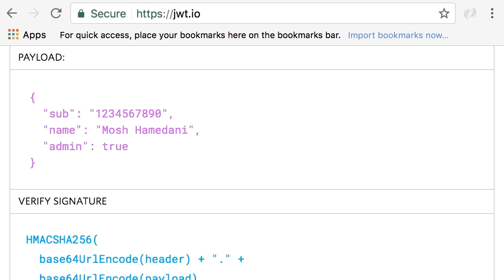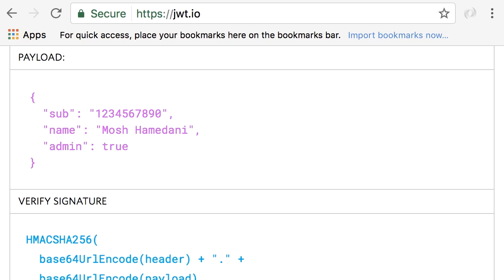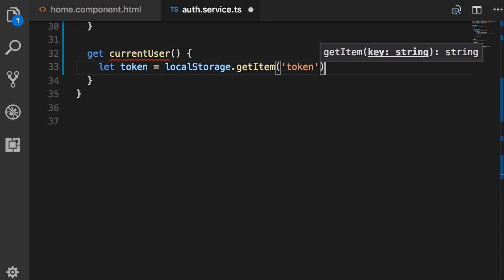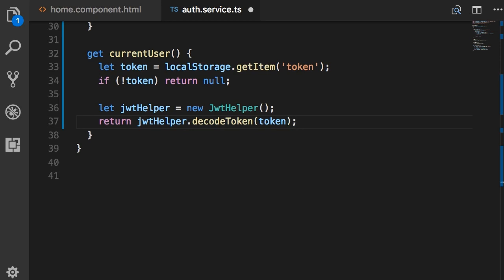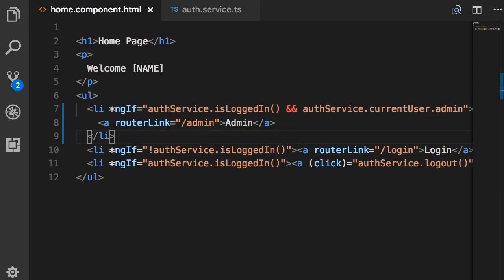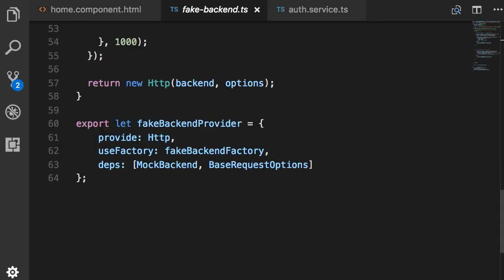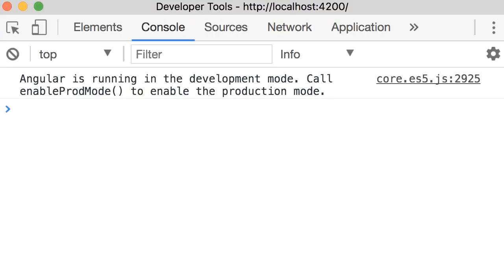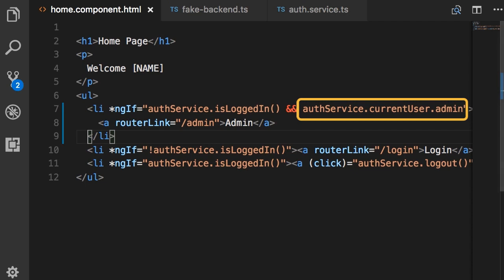Angular | Beginner to Pro #160 - Showing Hiding Elements Based on the User's Role [By Mosh Hamedani]